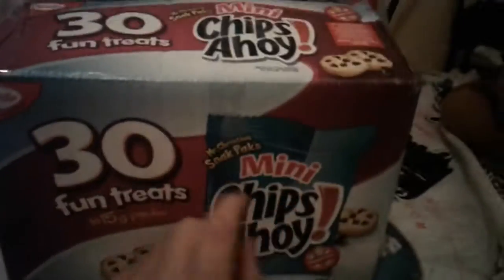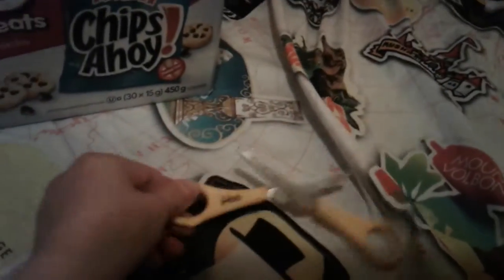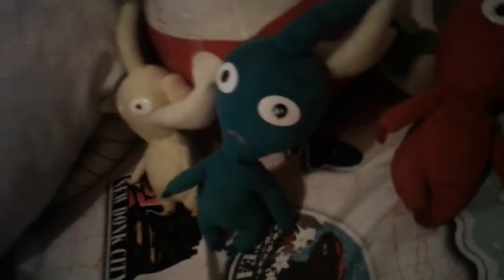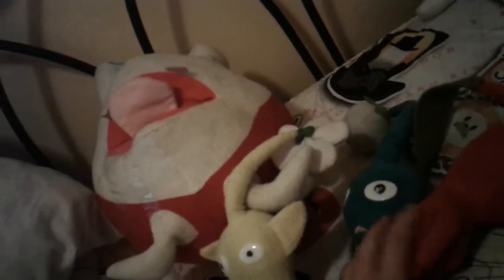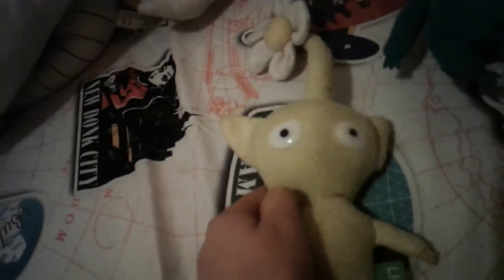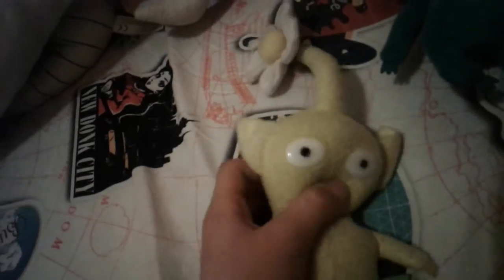Pikmin unboxing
It's not real sorry I just wanted to make a unboxing vid sorry